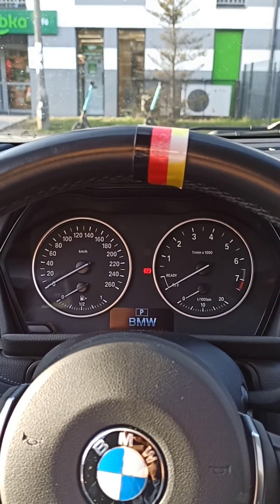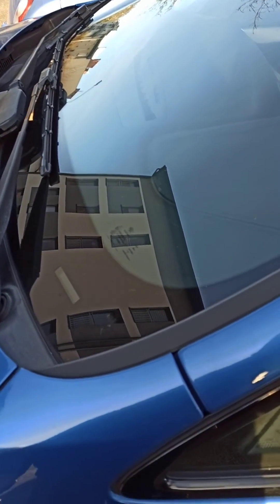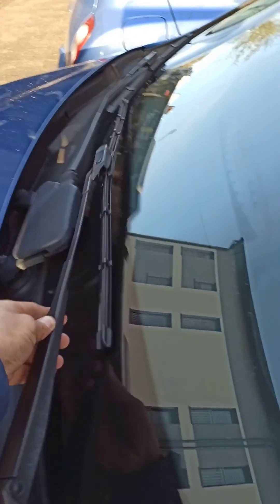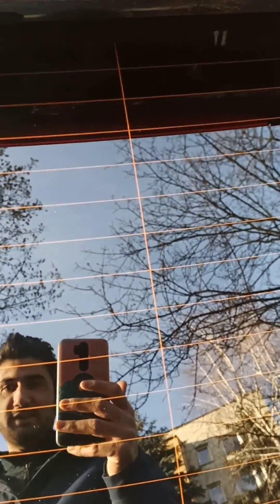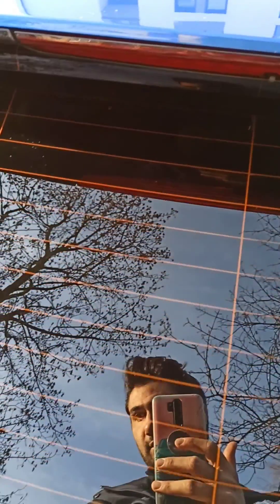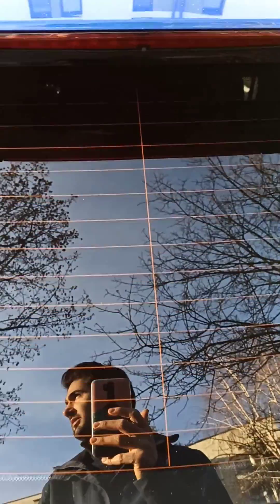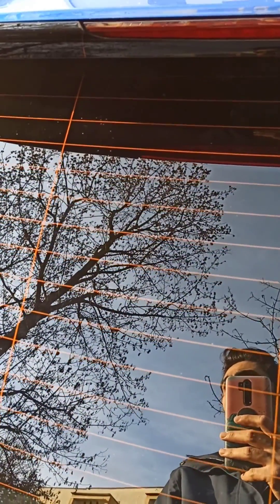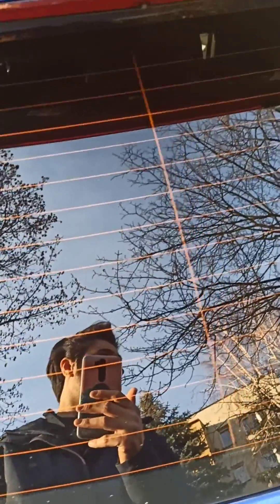How to change rear windshield wiper for BMW F45 218i Active Tourer (hidden under the spoiler)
On bmw F45 Active Tourer rear windshield wiper is hidden under the spoiler, so it is not easy to change. In this video I explained how i did it for my bmw F45 218i Active Tourer